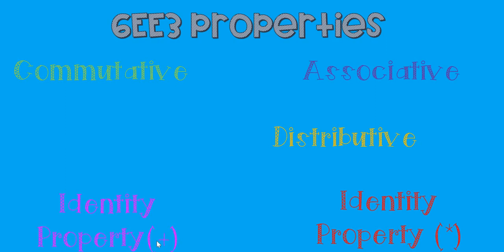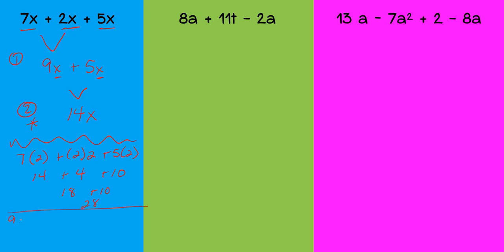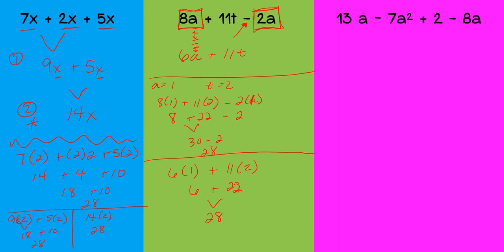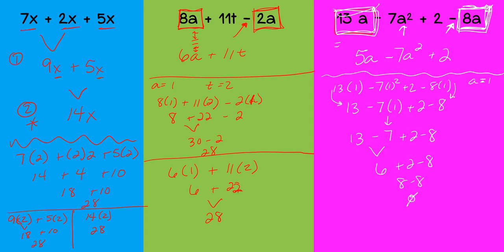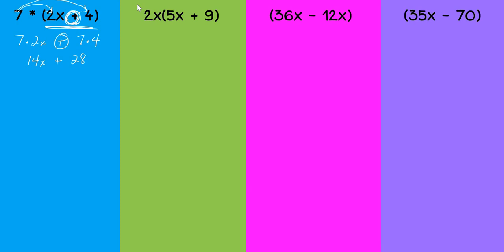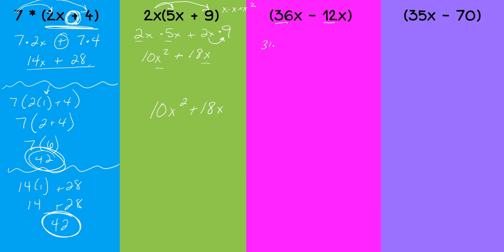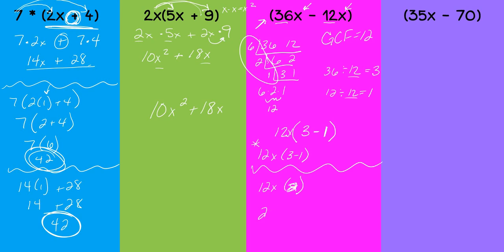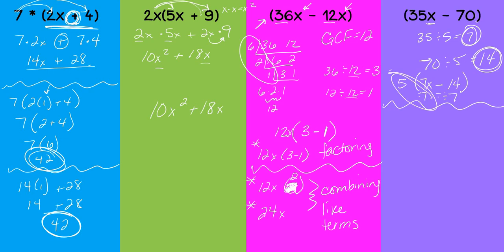6EE3 Generating Equivalent Expressions